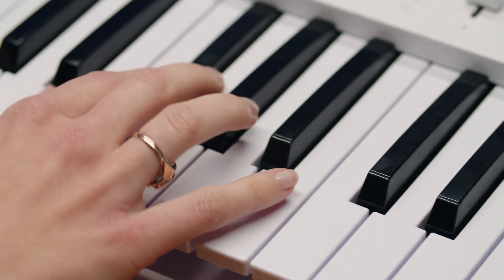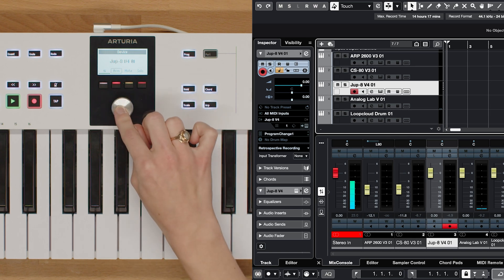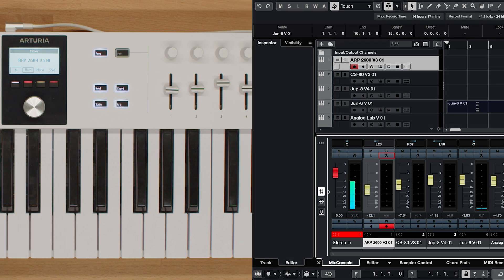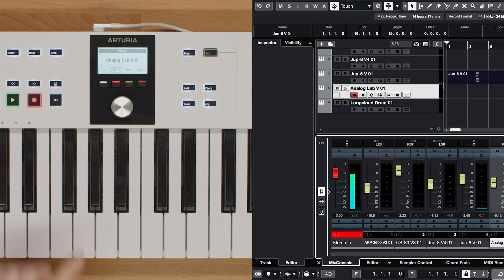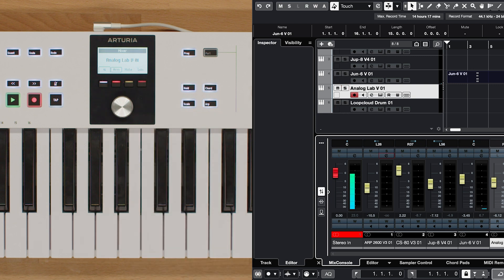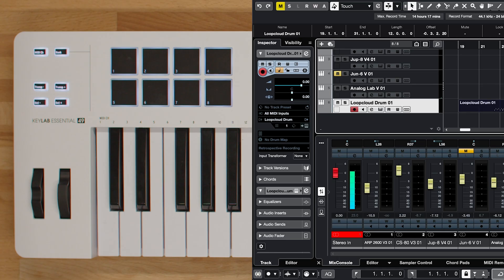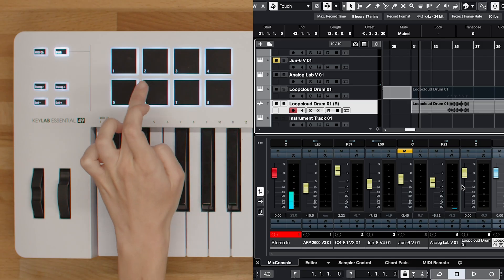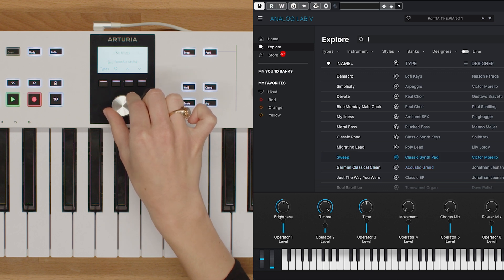KeyLab Essential mk3 | How To Control Cubase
Lena shows you how to integrate your KeyLab Essential mk3 with Cubase, with a custom script designed to make the most out of your creative DAW workflow.

Discover a music-making workflow that’s more personal, accessible, and enjoyable than ever; KeyLab Essential mk3 distills focused controls, inspiring features, and professional software into a keyboard controller package that offers total creative freedom.

_CREDITS
Presenter: Lena